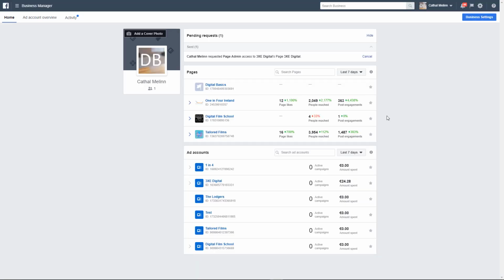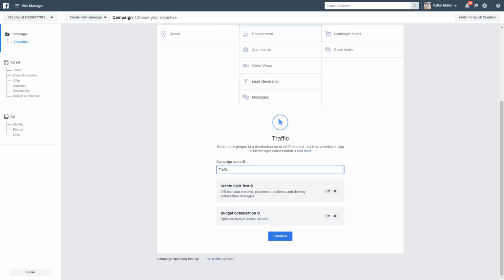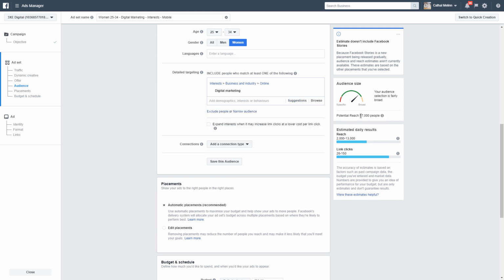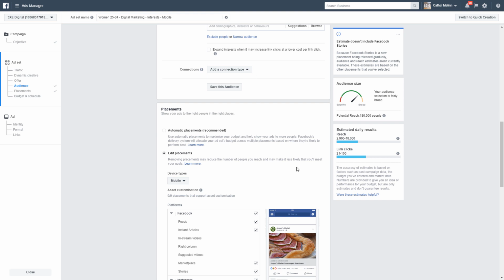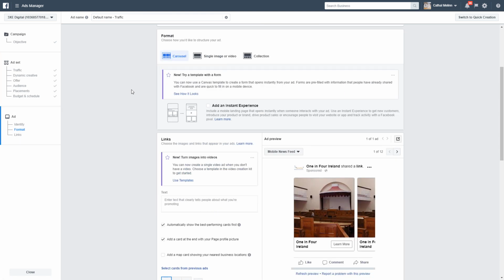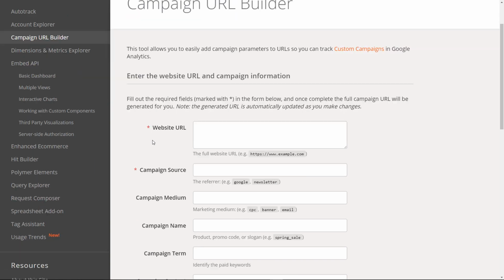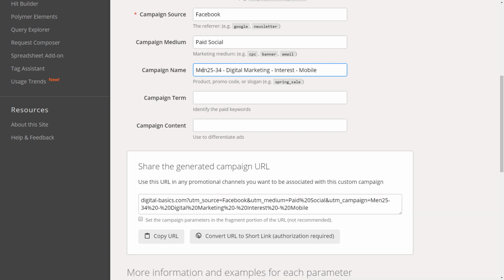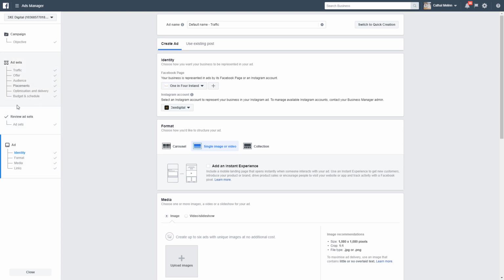How to use Facebook & Instagram Advertising